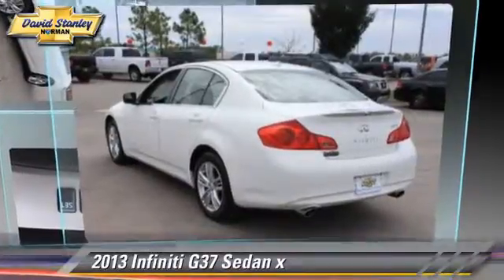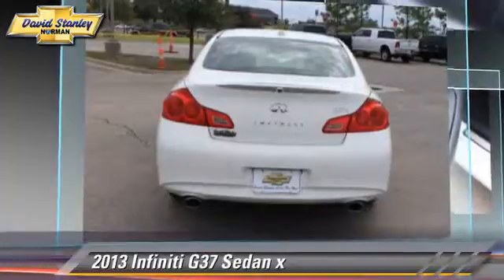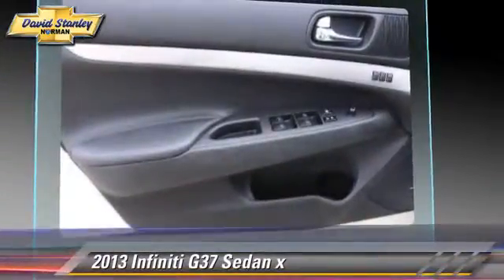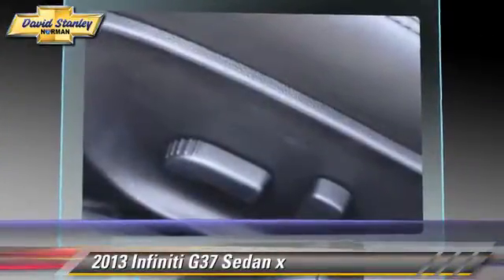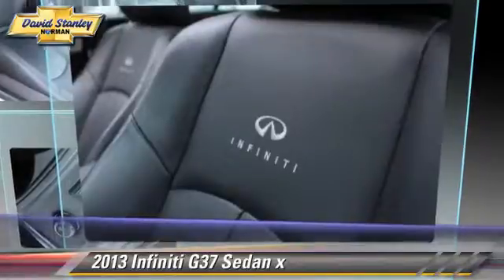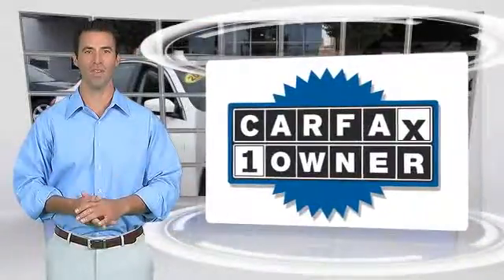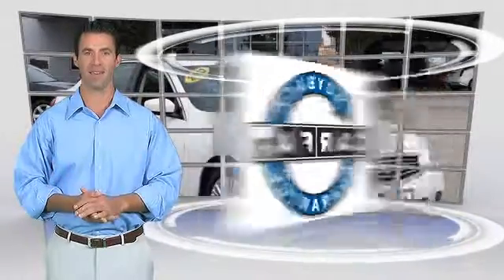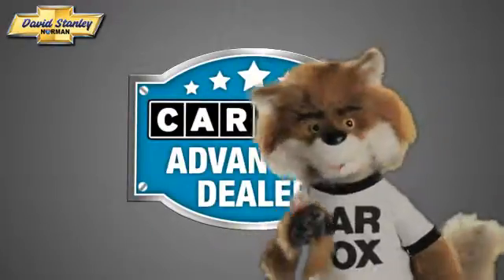David Stanley Chevrolet of Norman, Norman OK 73072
1221 Ed Noble Parkway Norman OK 73072

[DFIN:3:3161529:I:2723:7EC36CEE:b16477d3aa64381d3f179766a8f8891e]